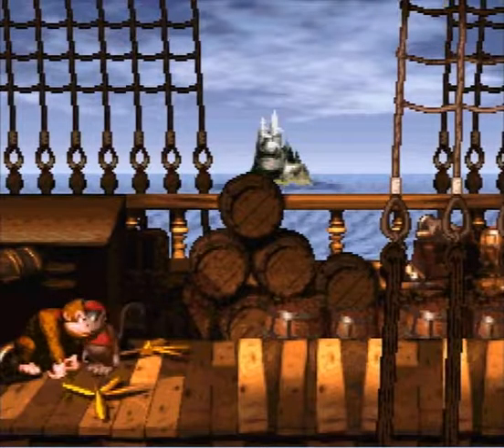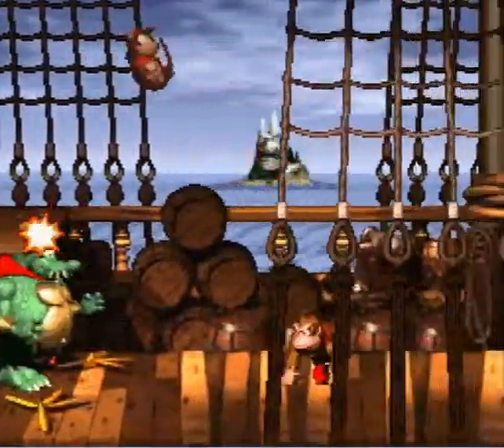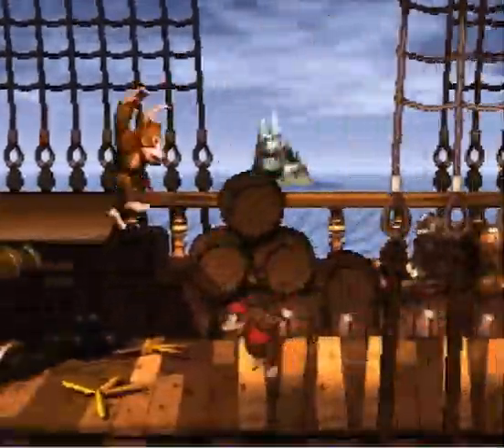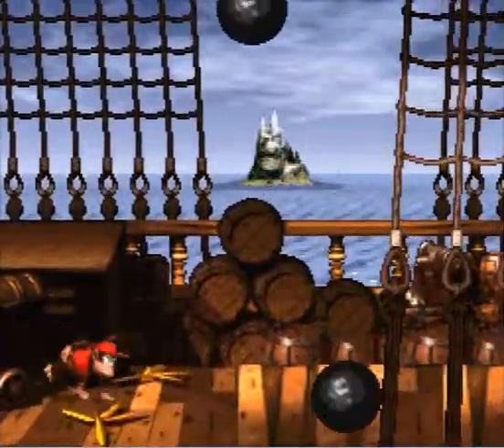Let's Play Donkey Kong Country (with Skyhurricane) #13: King of the Jungle!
After quite the perilous journey, Donkey Kong and Diddy Kong have finally arrive to the ship that has the banana hoard. It is time to make King K. Rool pay for everything he's done. But will Donkey and Diddy be able to do it without getting a game over?

This will be a 100% run, where I go for all of the bonuses and KONG letters in every level.